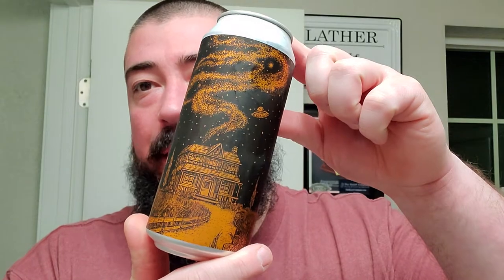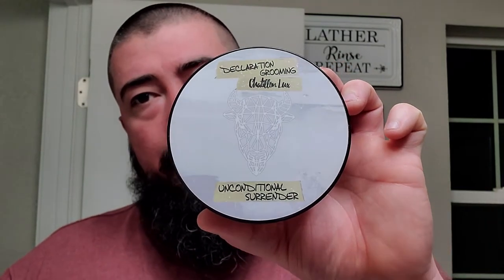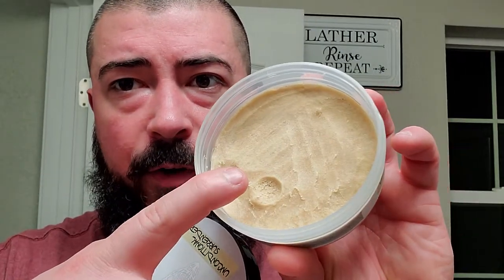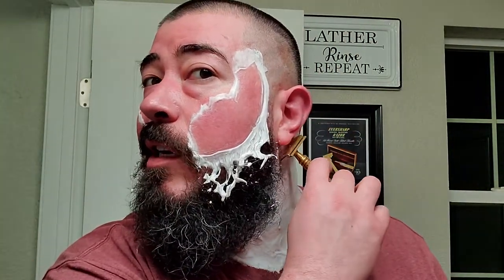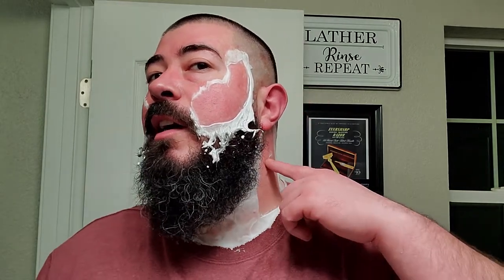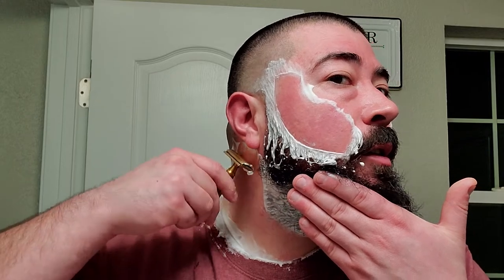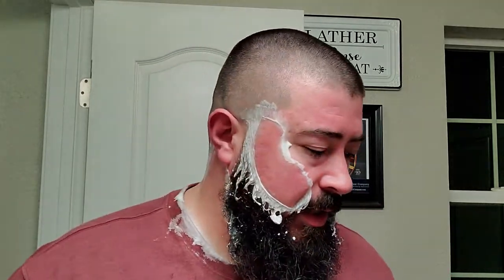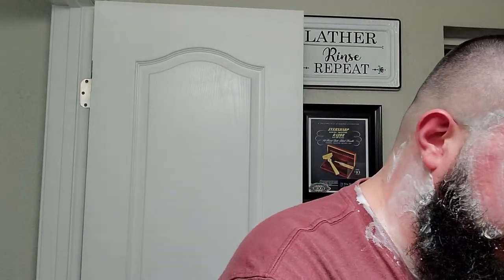Karve Overlander - Against The Grain First Pass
In this video I put the Karve Overlander's claim to fame to the test by shaving against the grain on the first pass!

Items Used:
•Declaration Grooming / Chatillon Lux Unconditional Surrender Soap & Aftershave Toner
•Lancaster Razor Works Brush Scuttle & Black Sheep Towel
•Karve Shaving Co Overlander Razor
•Gillette Perma Sharp Blade

Channel's Mentioned:
@mellymelshaves (YouTube)
@JMac. (Instagram & YouTube)
@TheVirtualGroomroom (Instagram & YouTube)

The Beer:
•Structures Brewing - Fuzz Ipa